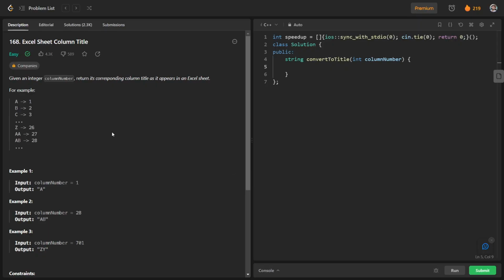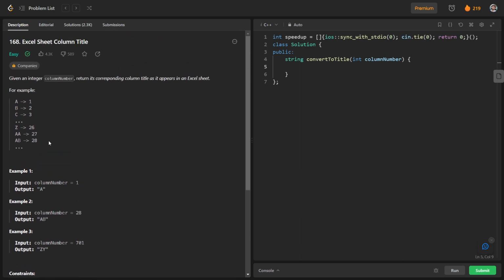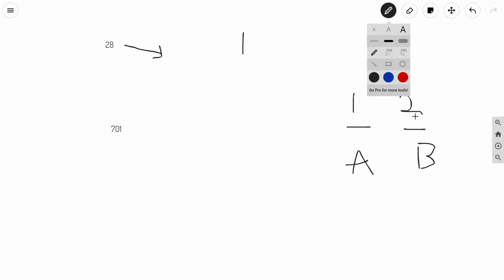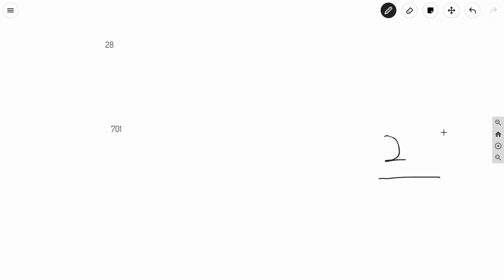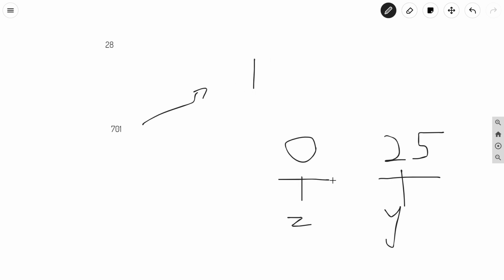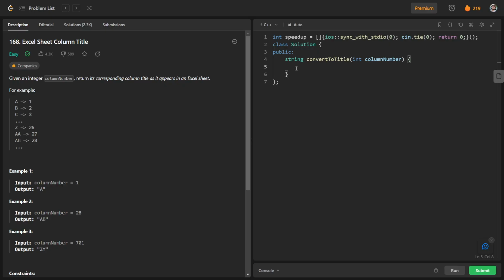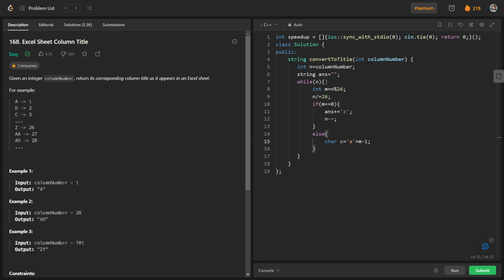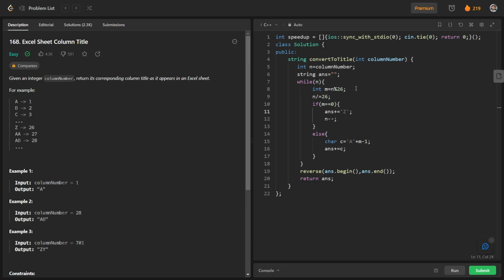Excel Sheet Column Title || Leetcode Daily Problem Solution || C++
This is solution for Leetcode Daily Challenge on 22nd Aug 2023.

Timecodes:
0:00- Introduction
0:53- Approach Discussion
8:10- Code